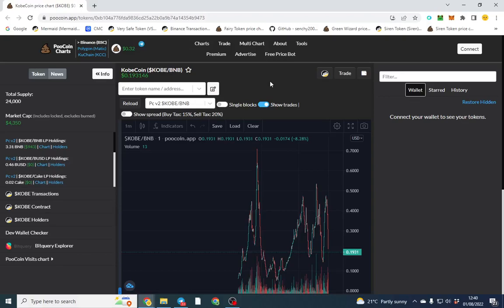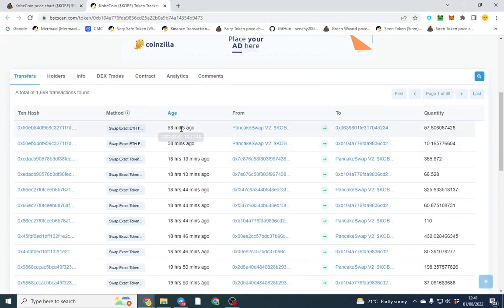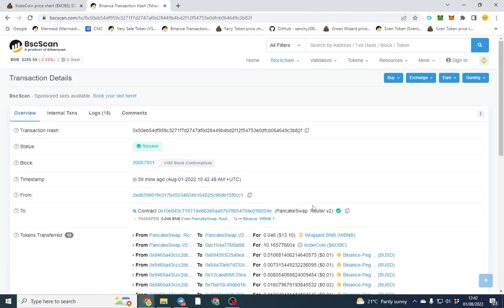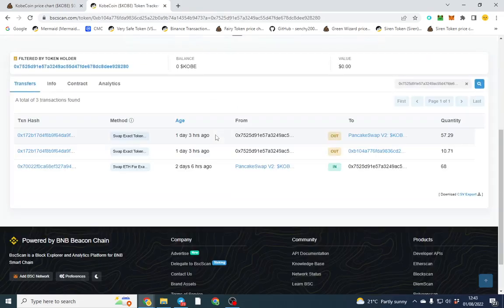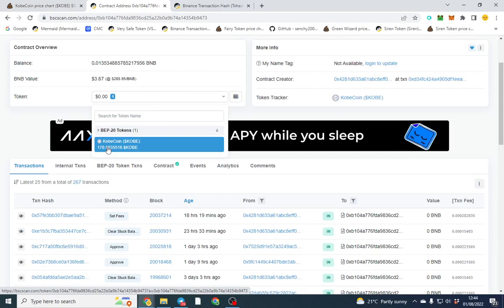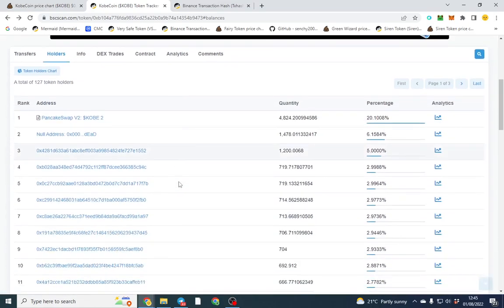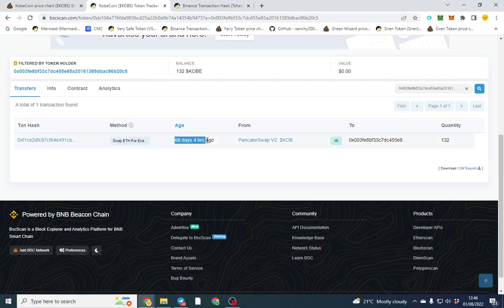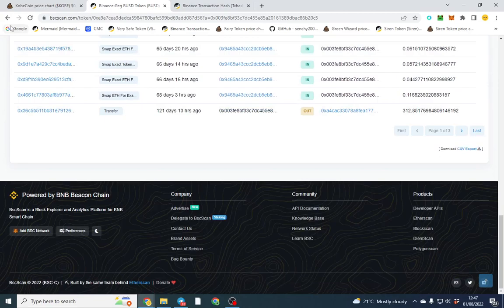How To Read BSCScan (Full BSCScan tutorial) And Look Through A Reward Token's Trading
In this video I search through Kobe Coin which is a low tax BUSD reward token and show how to check the transaction hash's, how to see how much tokens were brought for and sold for as well as how to find how much rewards you have received if you held this token. Overall this video should help you become a better trader by having more education around the blockchain.